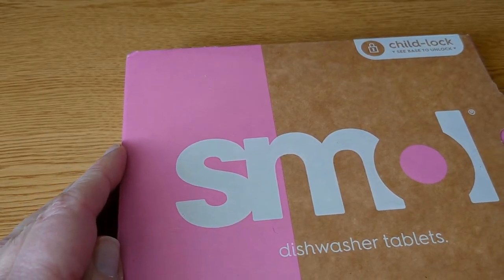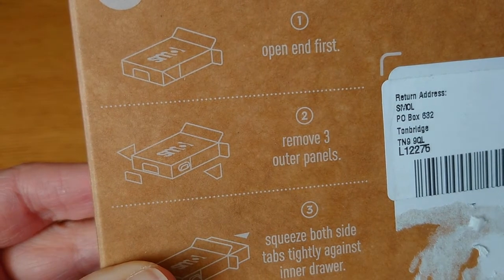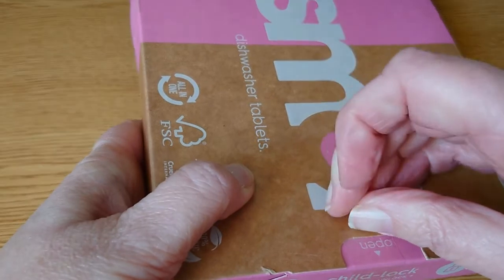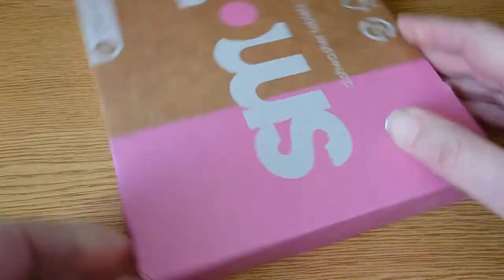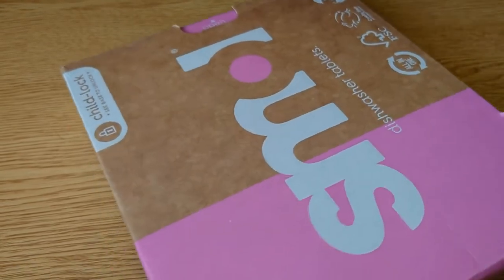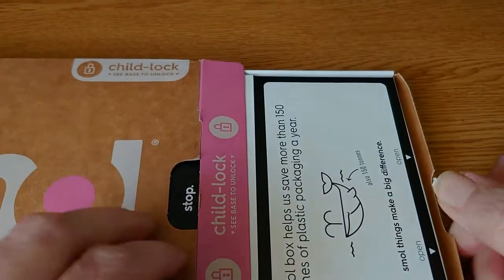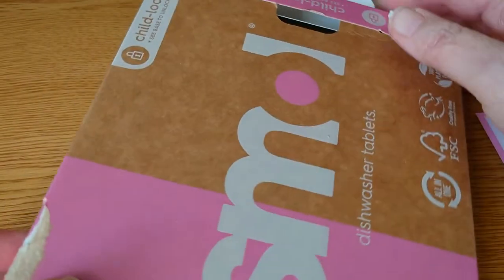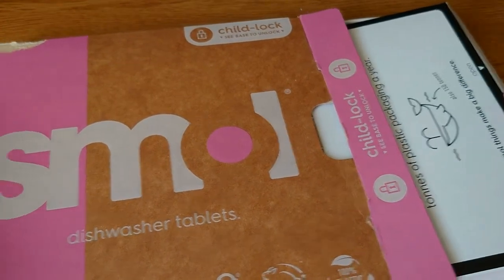Smol Box Update: Eco-Friendly Box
Smol dishwasher tablets and laundry capsules now arrive through the post in eco-friendly cardboard boxes with an ingenious child-safe design that's technical enough even to foil adults at first!!  Watch me fail!!